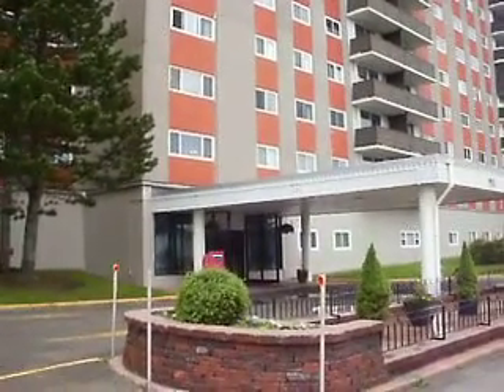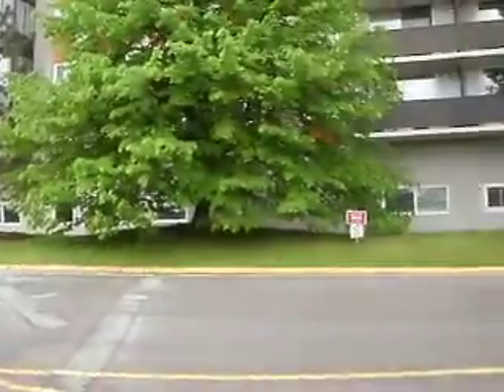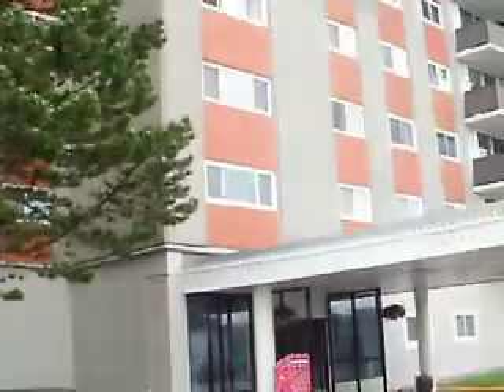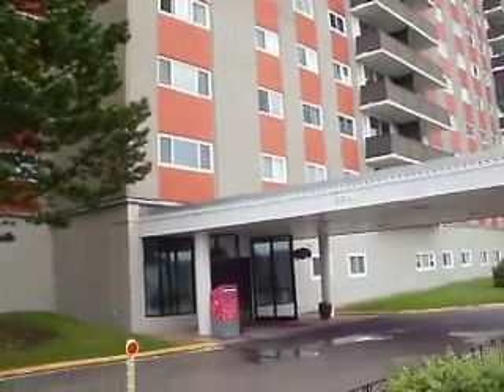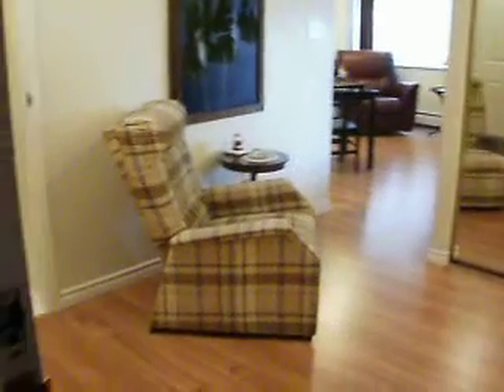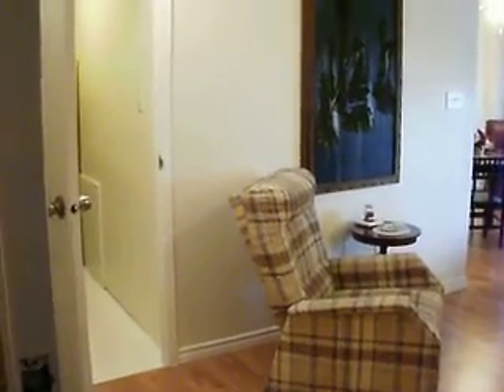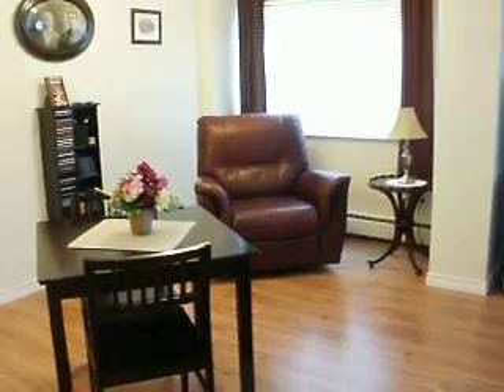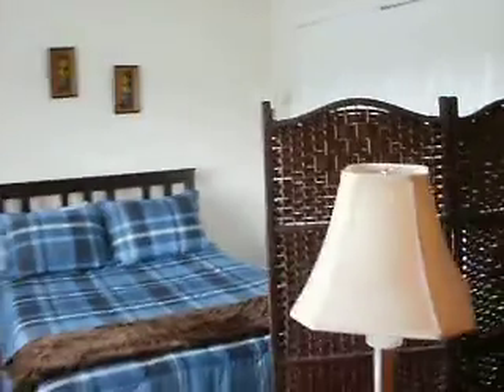208 Brentwood Bachelor Condo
LOVELY STUDIO CONDO!! This home has been very well maintained and updated
with newer windows, flooring, interior doors and updates to the bathroom
fixtures and kitchen all within the past 5 years! Wheelchair accessible with
elevator access and onsite laundry! Close to everything  that Millidgeville
has to offer in this excellent Senior orientated building! Condo fee of $252
a month covers heat, lights, water and sewer bill! Stress and maintenance
free living for a VERY affordable price...considering downsizing. contact
me today for a private viewing!!